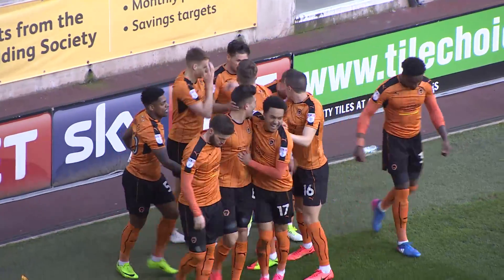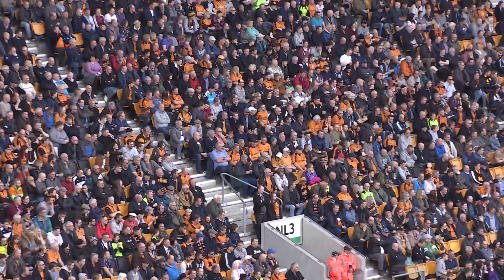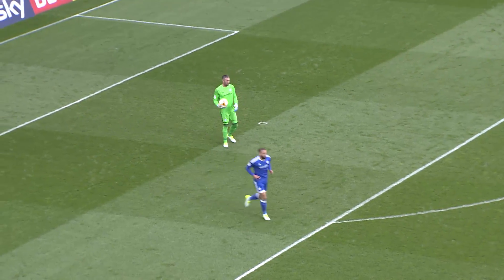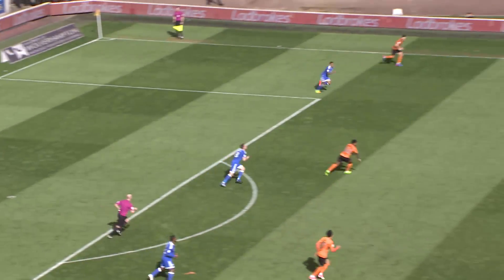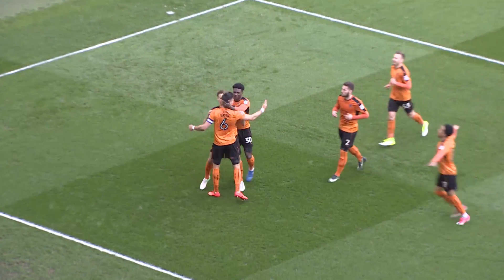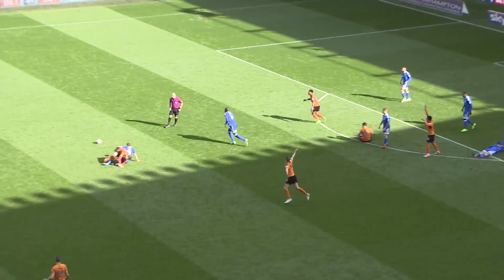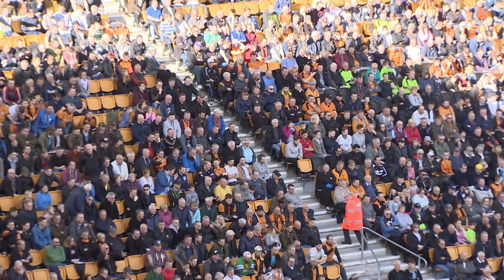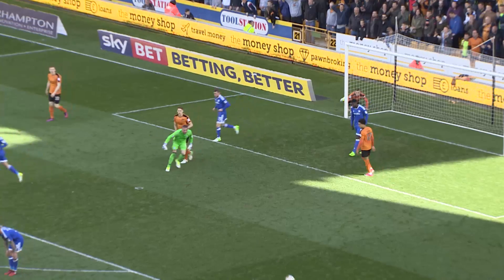WOLVES 3-1 CARDIFF CITY EXTENDED HIGHLIGHTS